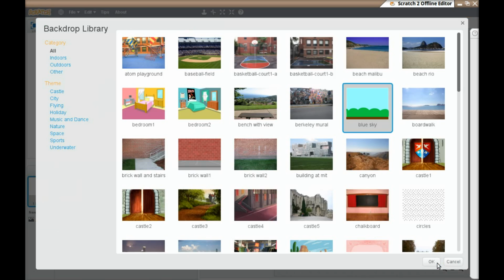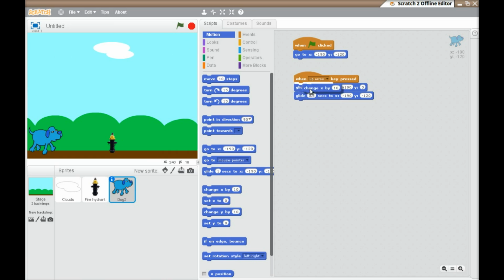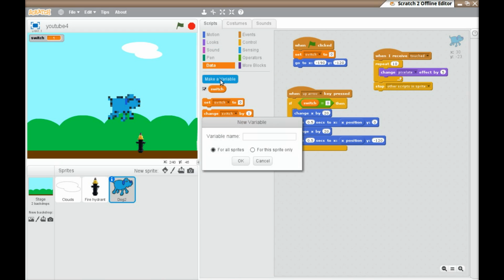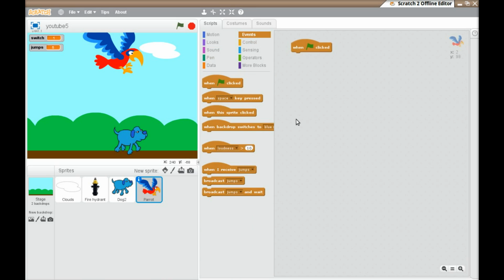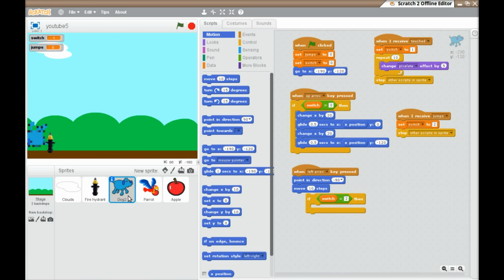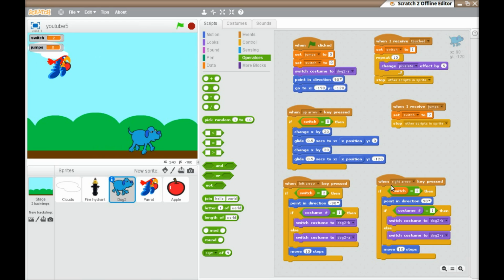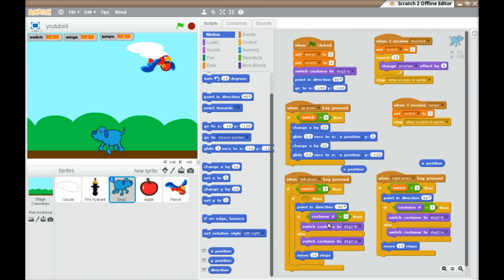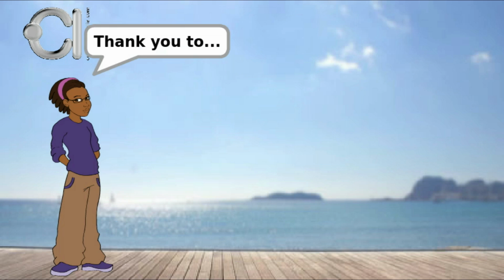Dog and Parrot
Parrot drops apples on dog